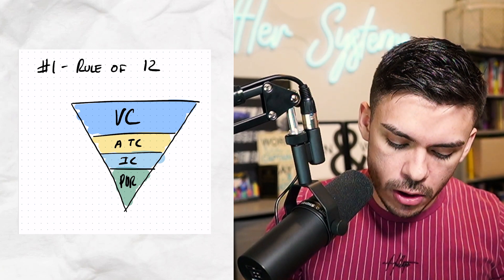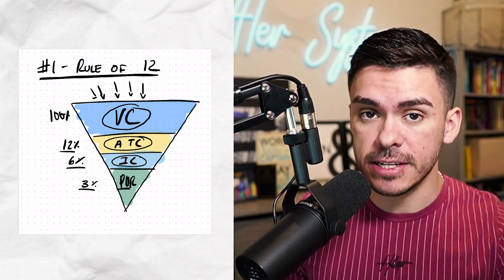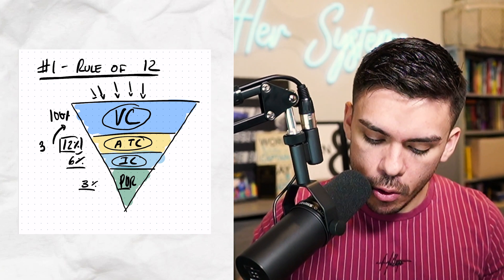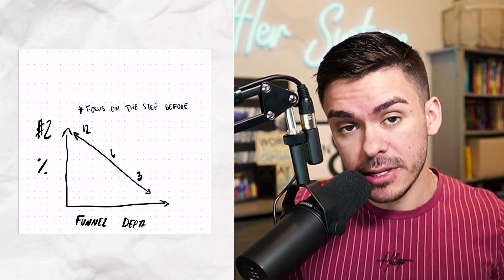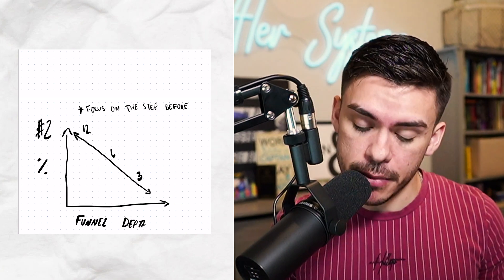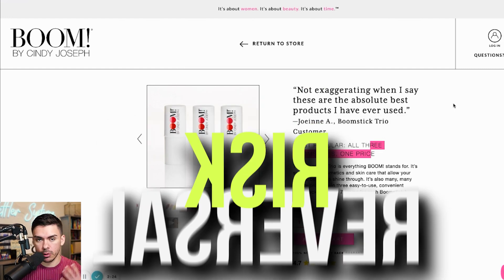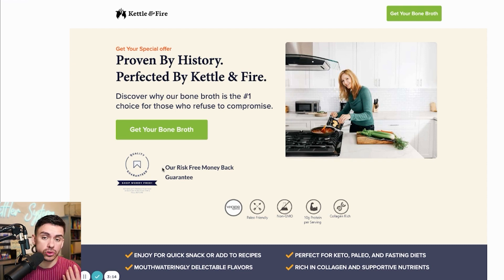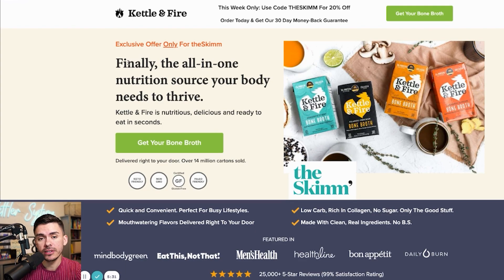EASY Product Page Hacks to DOUBLE Your Conversion Rate | Shopify 2022